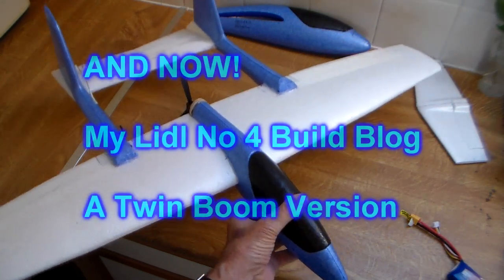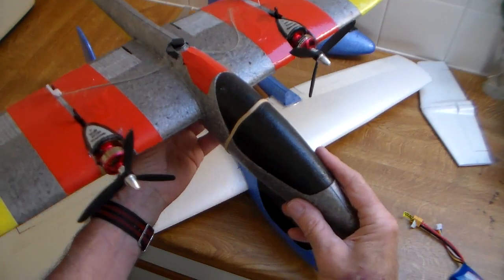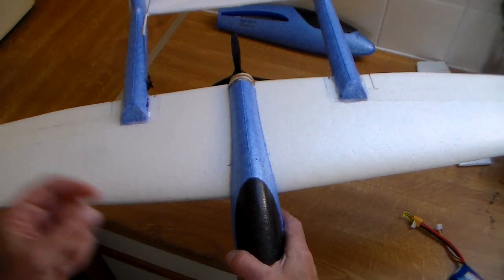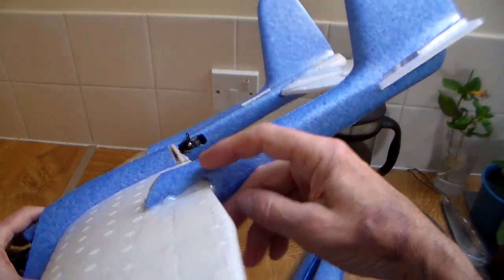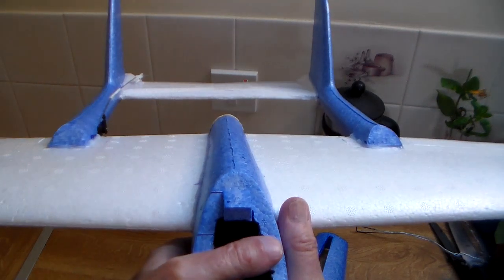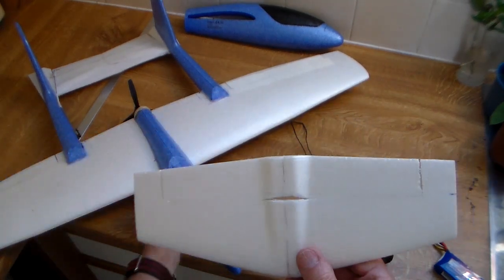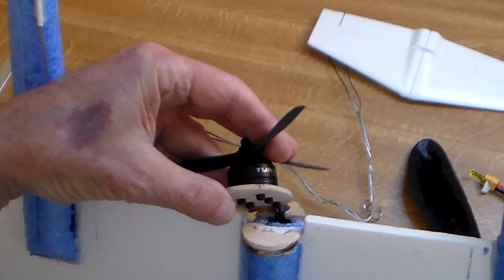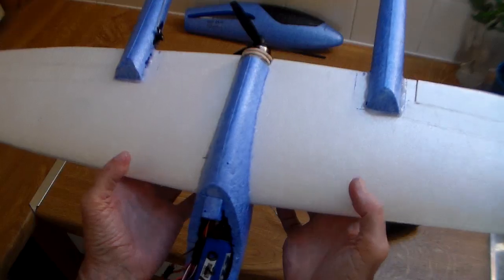Twin Boom Lidl Glider RC Conversion Build Blog : Part One My 4th Lidl RC Conversion!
My 4th Lidl glider rc conversion build blog. A twin boom pusher configuration.  This video outlines building the twin boom version. Full build details for Lidl RC conversion are in my 1st video 50,000 views at the moment!

You need:

Glue gun!

2 Lidl gliders
3 X 9 gms servos
1 x 20 amp speed controller
Motor  Turnigy D2205
prop ? 5045 3 blade  - maybe!
1300 mA 3s Lipo
Control horns or make your own with old servo arms!